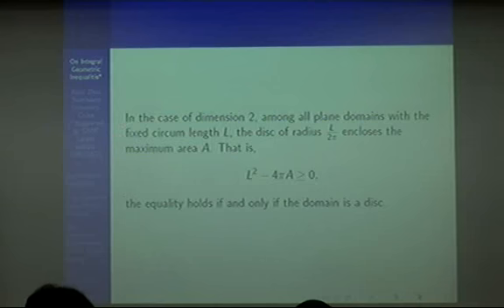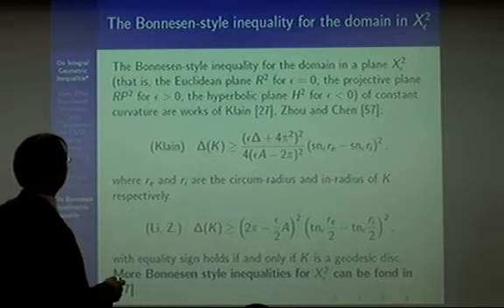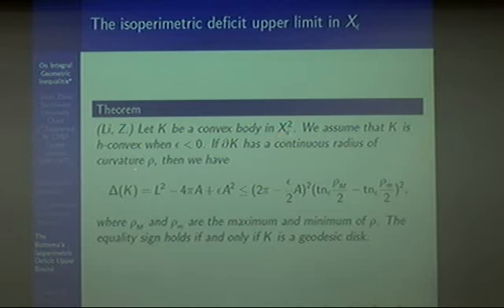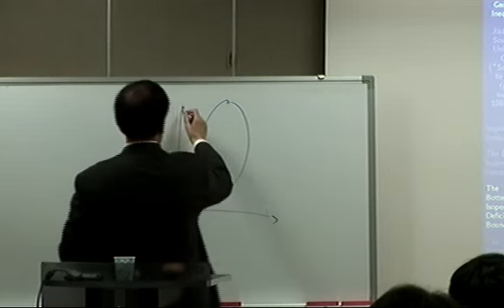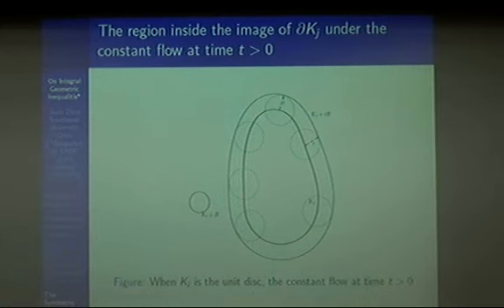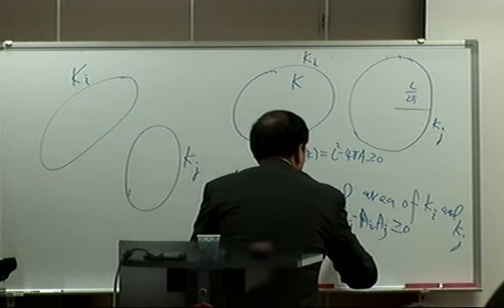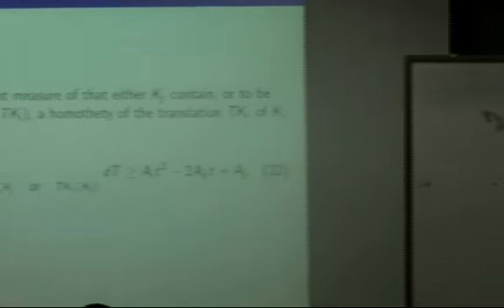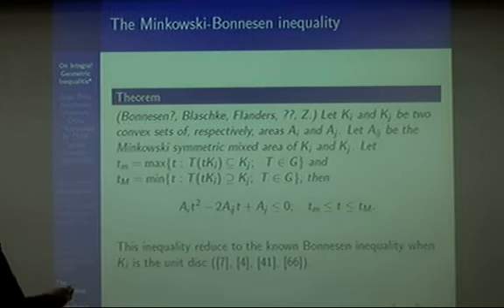Jiazu Zhou (Southwest University) / On integral geometric inequalities / 2010-11-04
The 14th International Workshop on Differential Geometry